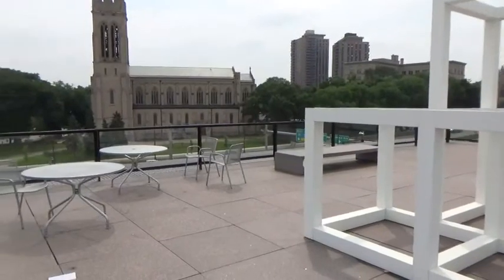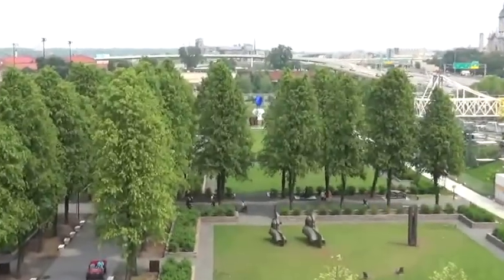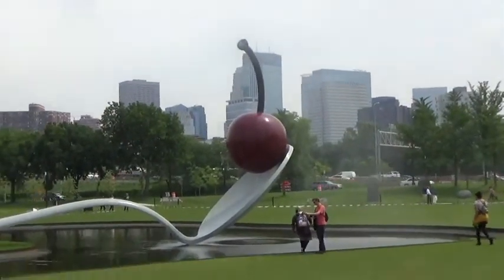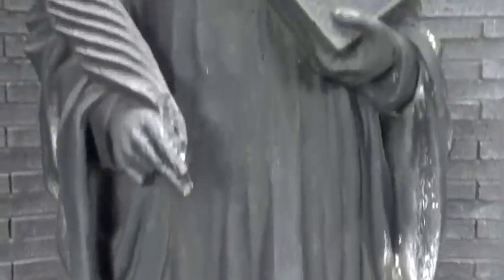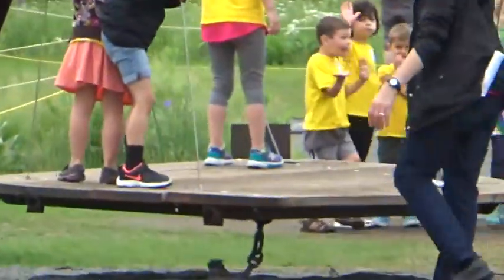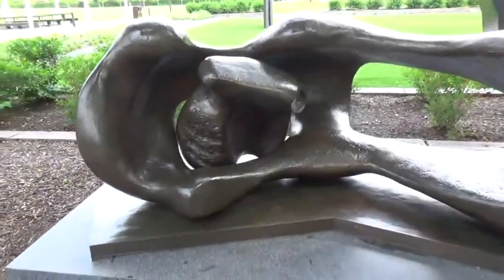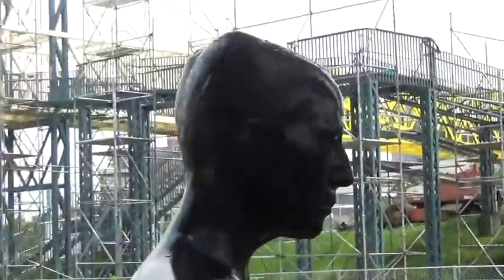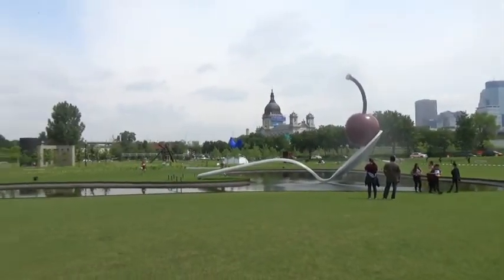The Walker Art Center and The Minneapolis Sculpture Garden